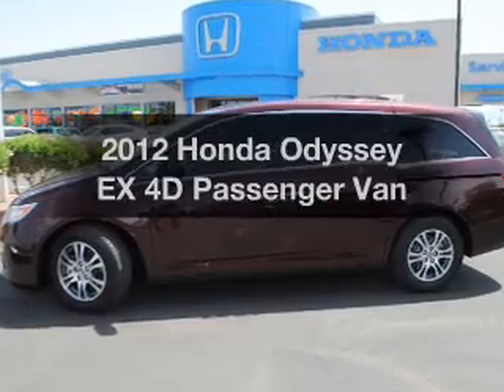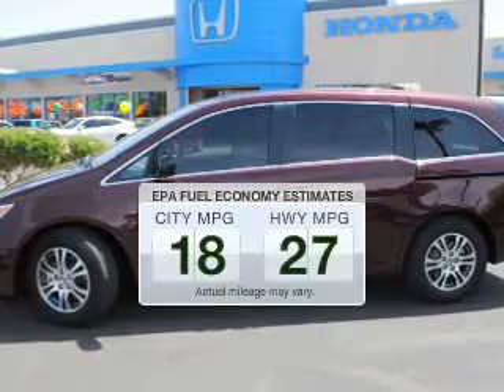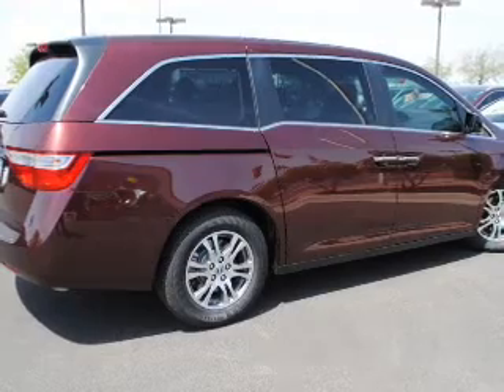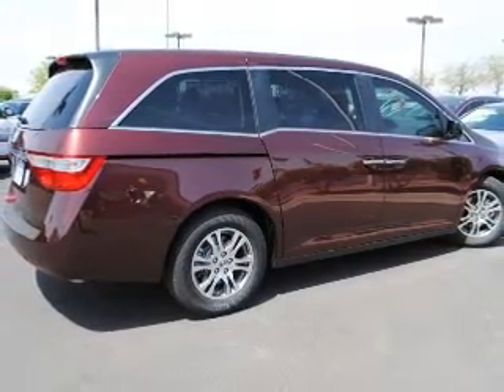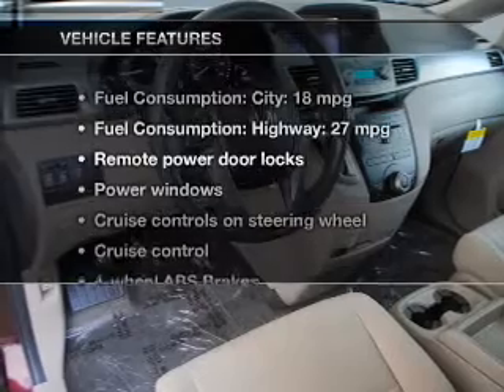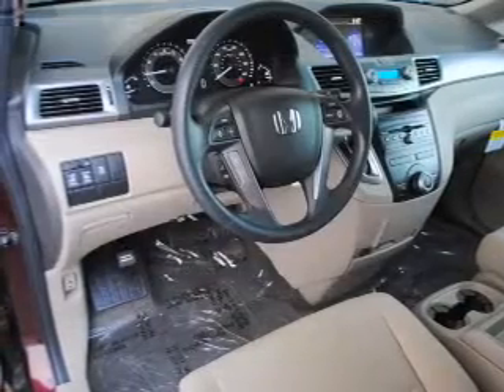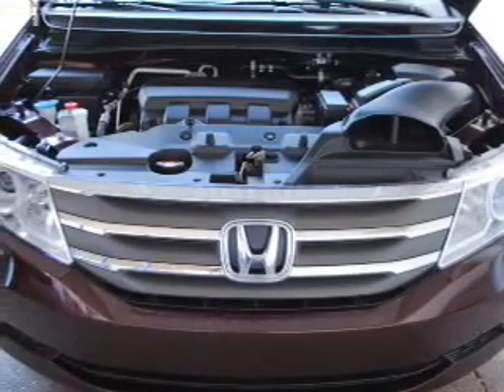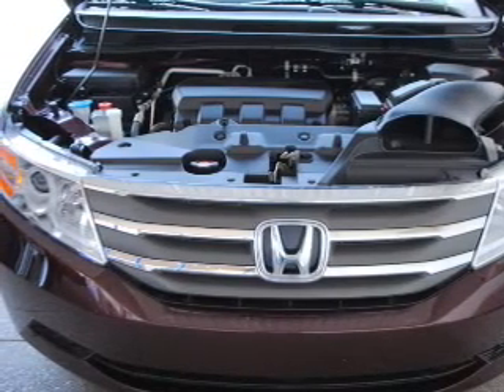2012 Honda Odyssey - AVONDALE AZ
Year: 2012
Make: Honda
Model: Odyssey
Trim: EX 4D Passenger Van
Engine: 3.5 liter V-6
Transmission: 5-Speed Automatic
Color: Cherry
Mileage: 1
Address:
10151 W PAPAGO FWY